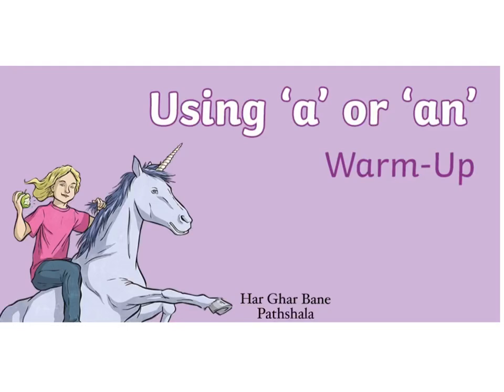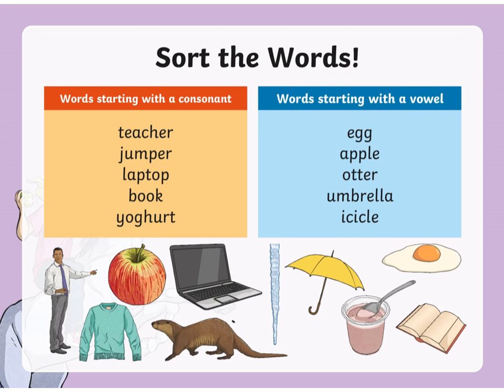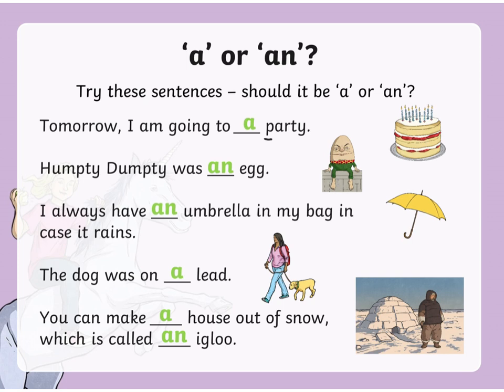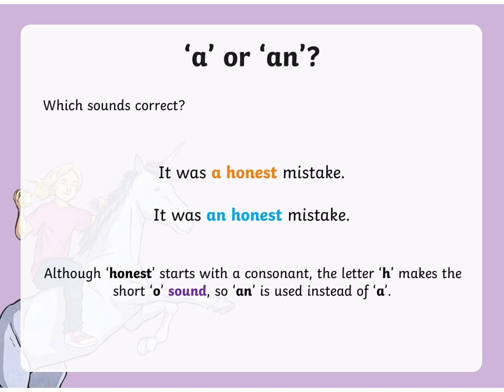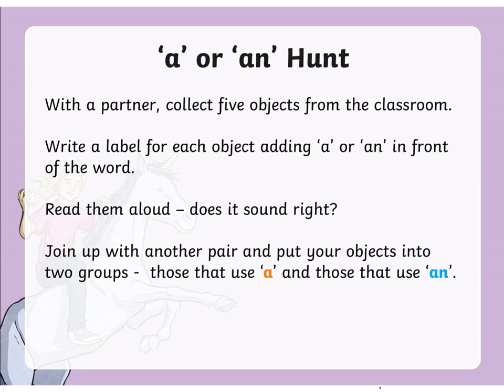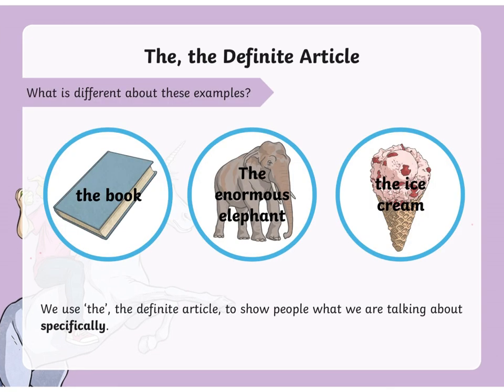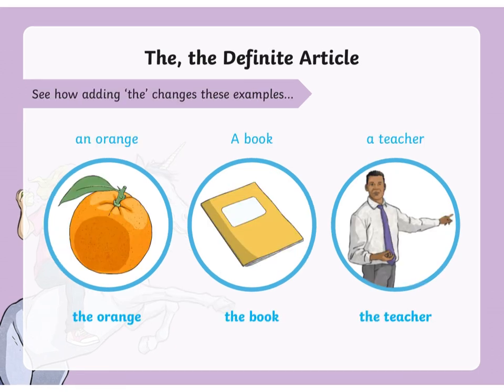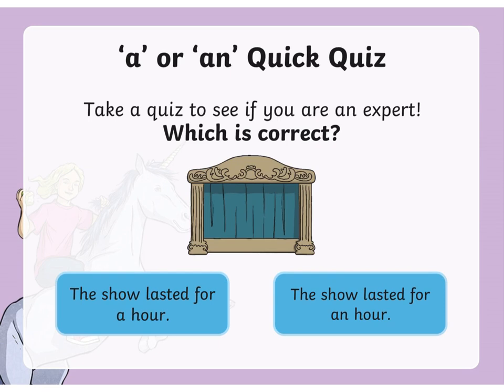Using “a” or “an” Class-3